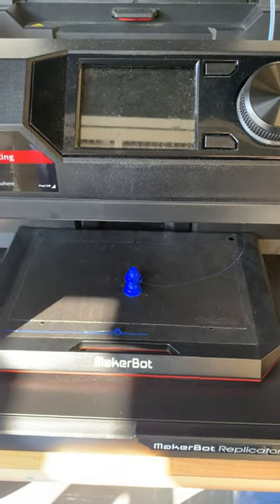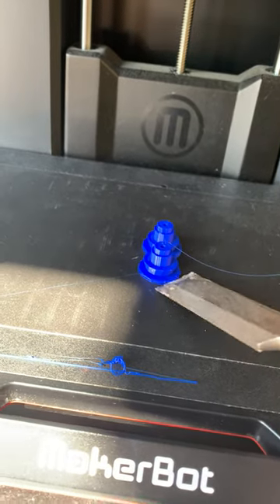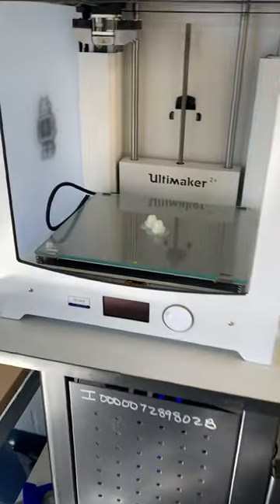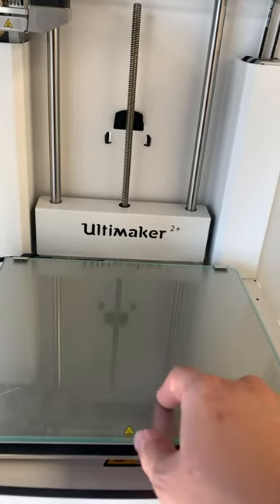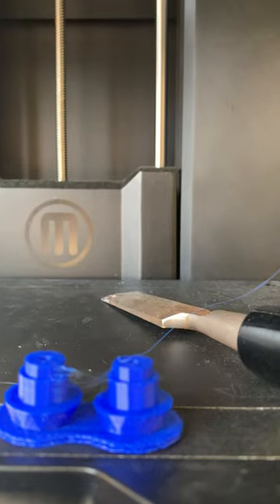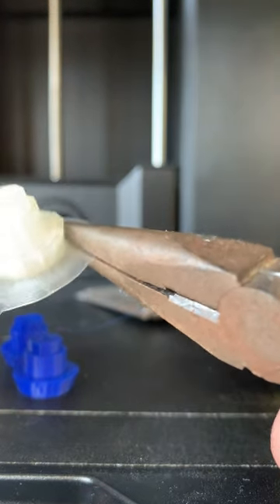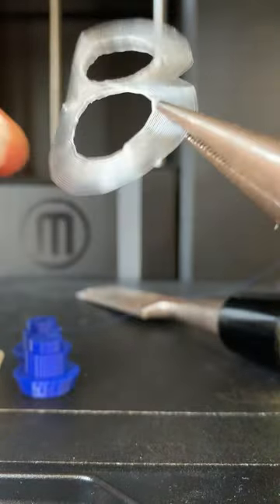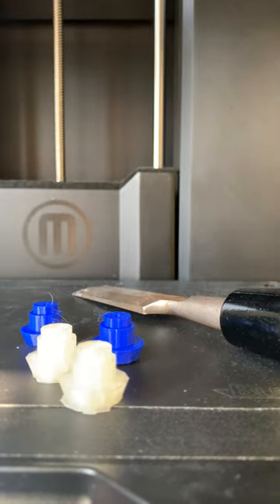Finishing your 3D Printed Model